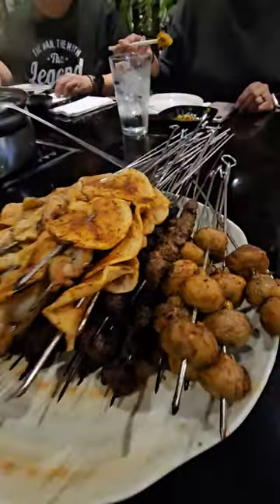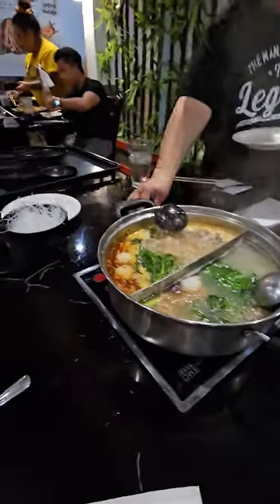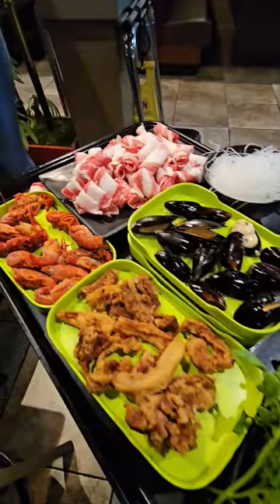📍Little Szechuan Hot Pot 🍽 Best HOT POT 🤤HotPot